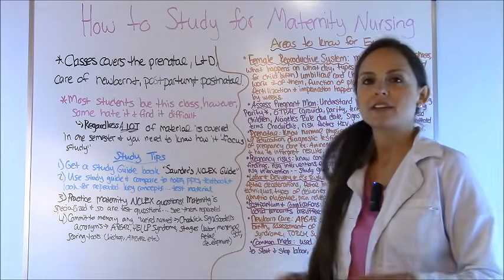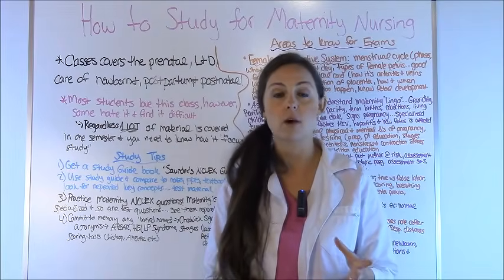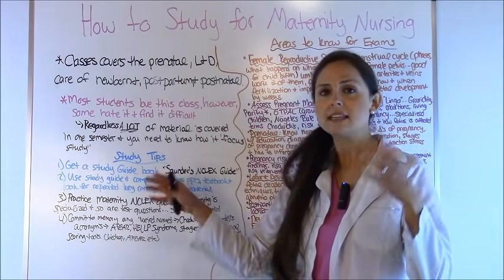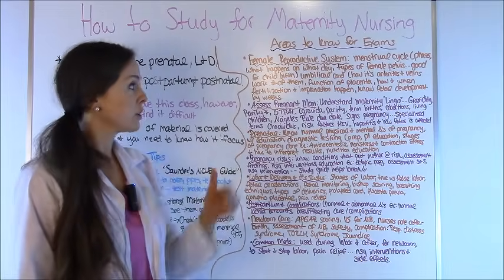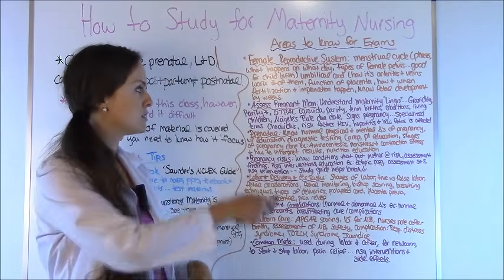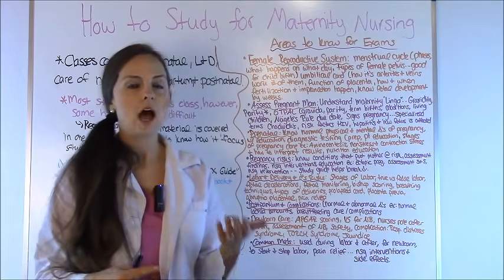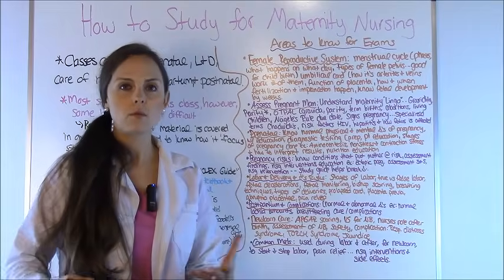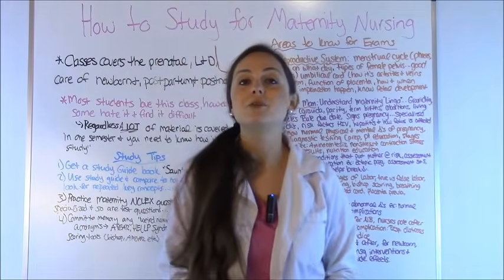How to Study for Maternity Nursing in School | Maternity Nursing Review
Maternity Nursing in School (maternity nursing review): How to study and prepare for OB nursing in nursing school. In this video, I talk about what study guide you need for maternity nursing, how to prepare for OB lecture exams, and what areas to focus on when studying.